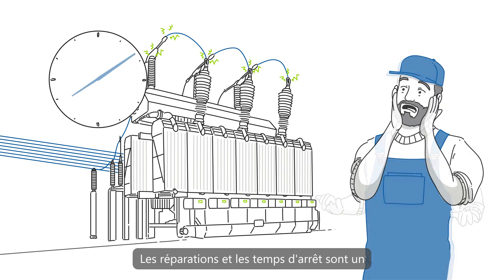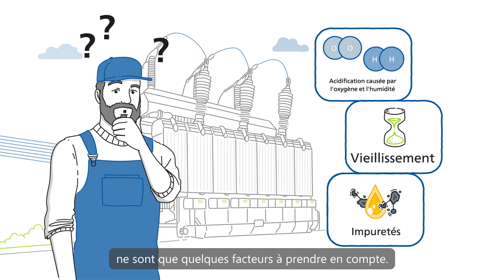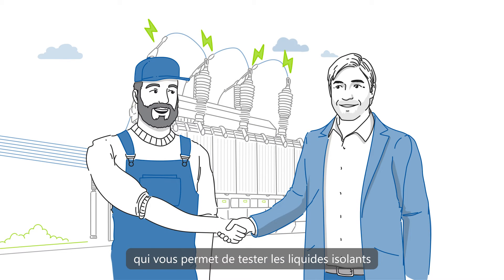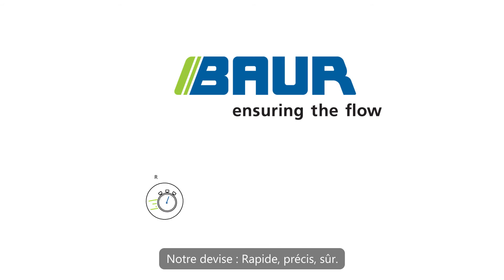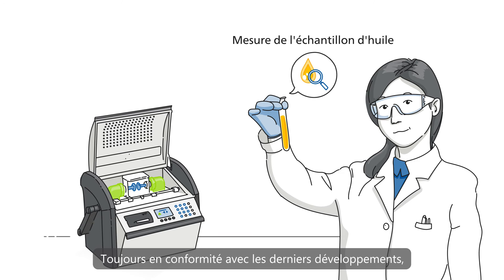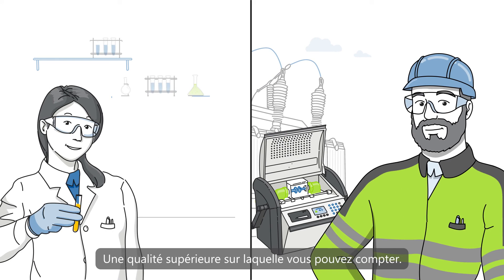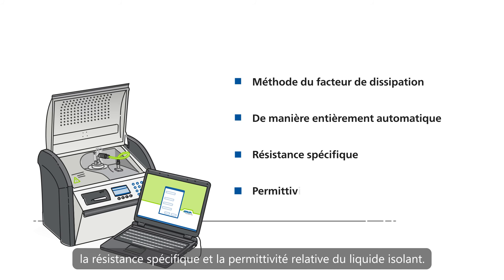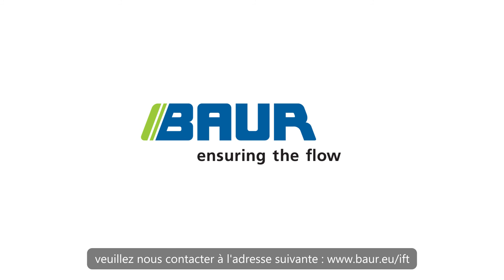Essai d’huile diélectrique - BAUR explainer - Part 1 (FR subtitles)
Les transformateurs sont conçus pour être en service pendant 40 ans et plus. Pour l’exploitant, leur bilan économique positif dépend énormément
de la prévention des temps de réparation et d’immobilisation.

Un critère décisif de la fiabilité de l’exploitation est l’huile diélectrique. Son état de vieillissement, qui dépend de l’oxydation, des contraintes thermiques
et du contact avec les autres matériaux, influence de façon importante la durée de vie du transformateur. Avec BAUR, vous avez à vos côtés un partenaire pour tester l’isolant liquide avant qu’il ne risque de provoquer la panne du transformateur. Le testeur d’huile diélectrique de BAUR vous permet de garantir la fiabilité de votre transformateur.